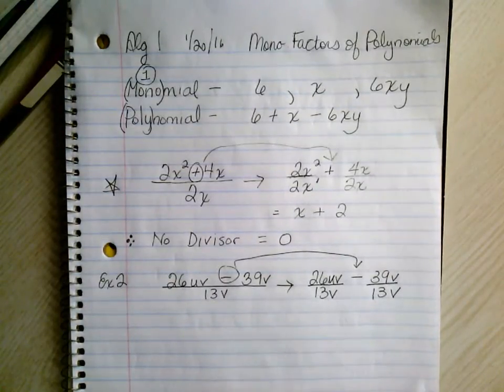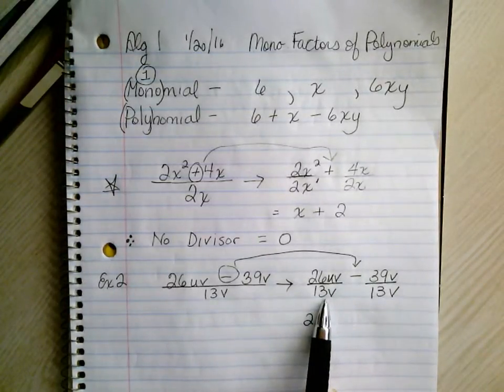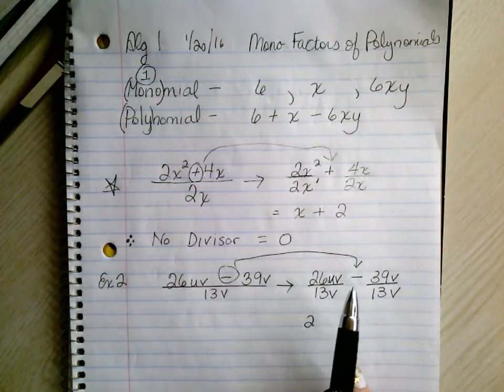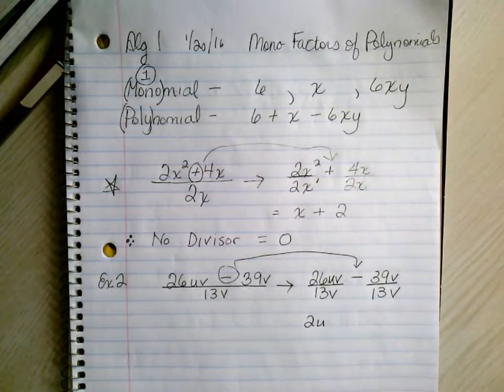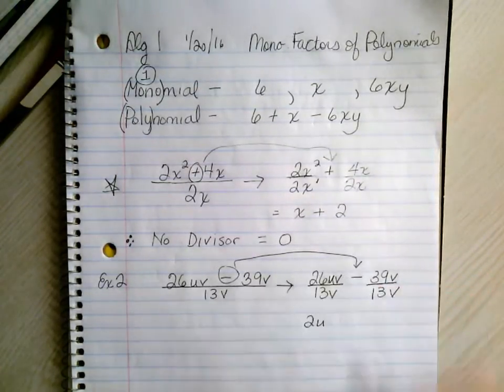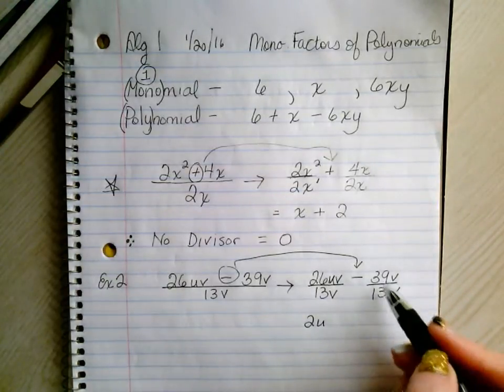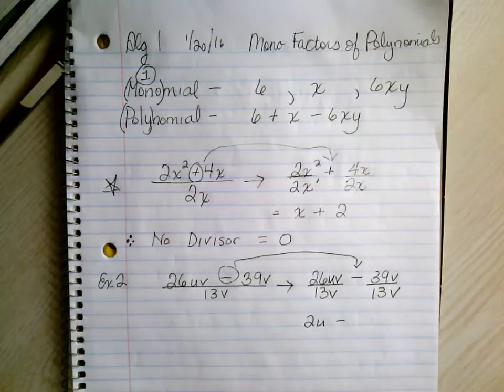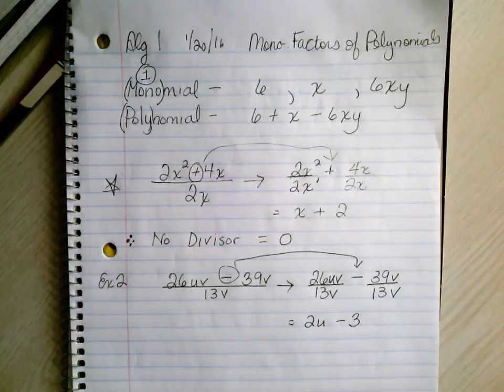Algebra 1 L 5.3 Factoring Polynomials